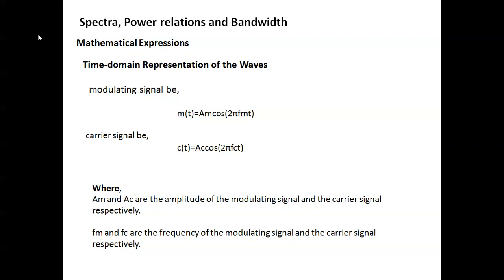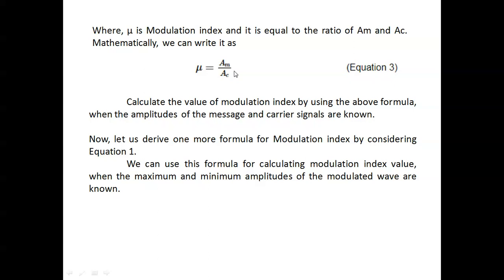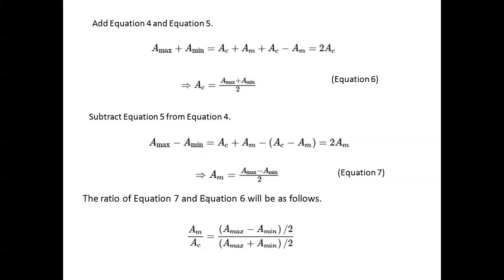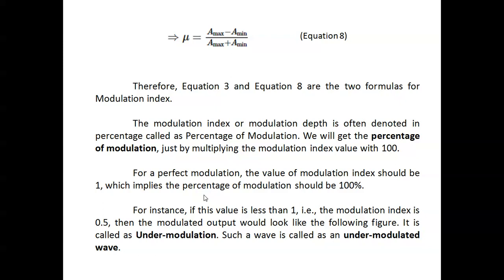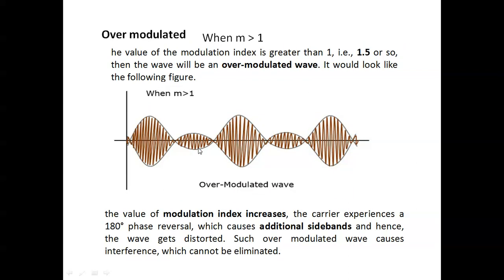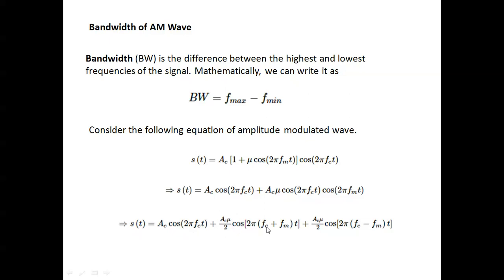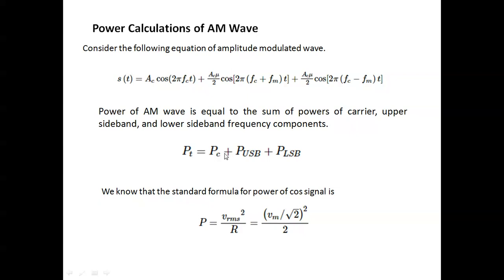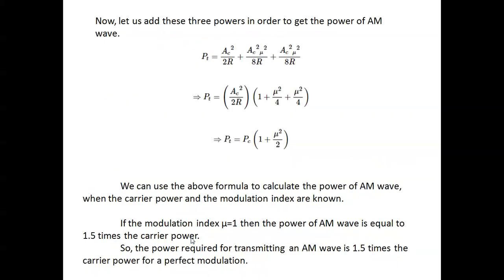EC8491-COMMUNICATION THEORY/ Unit 1 /AM modulation index, BW,Power Calculation/MAMSE